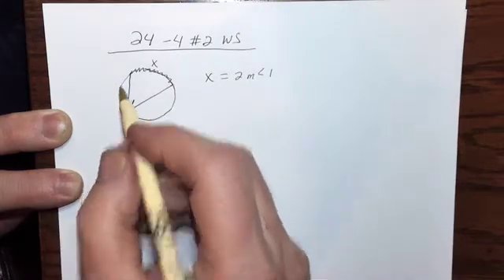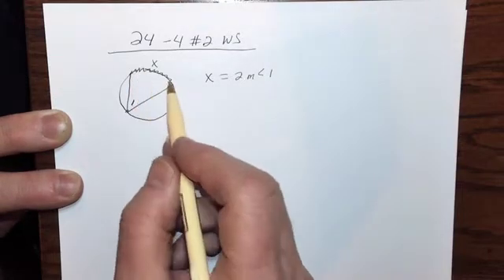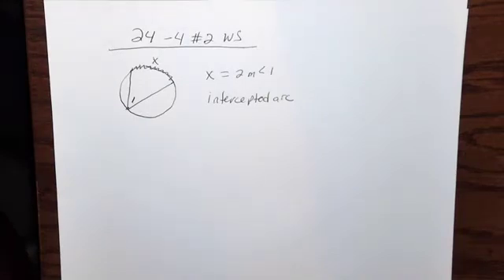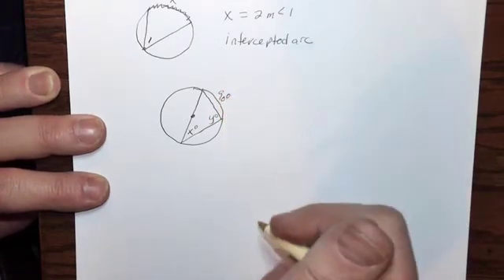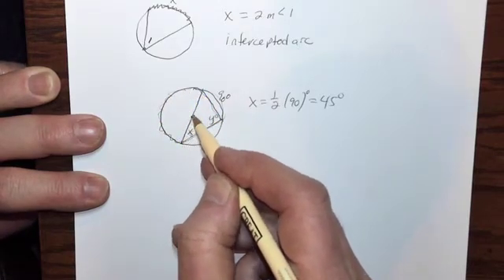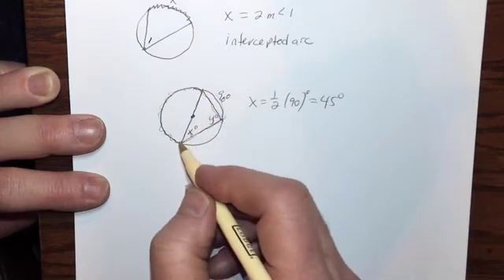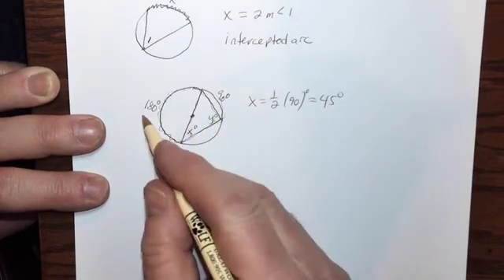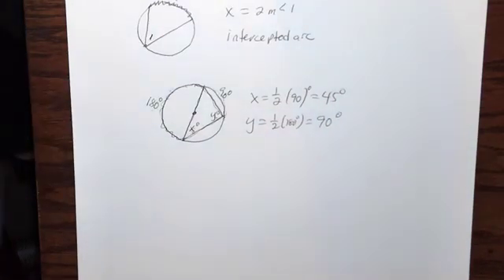24 4 #2 WS 12 4